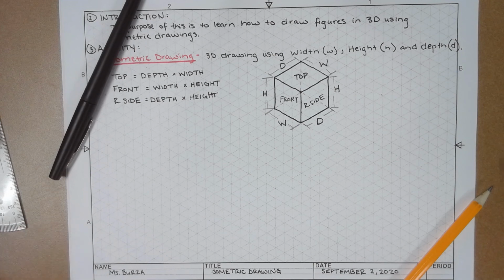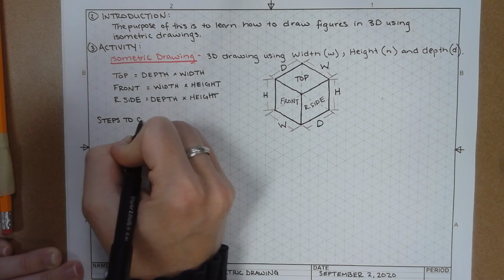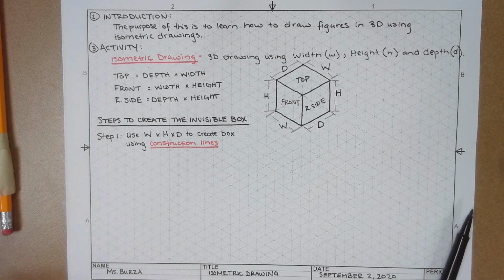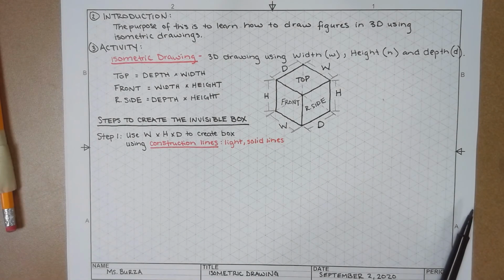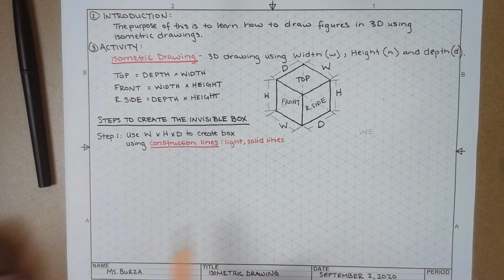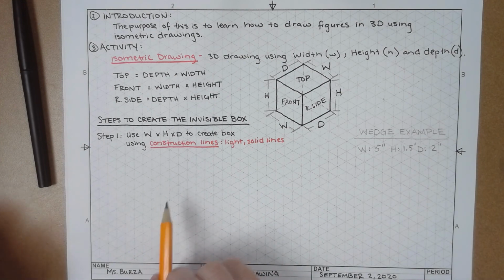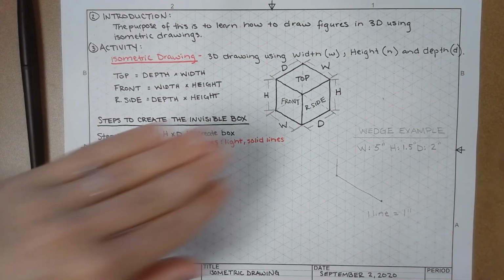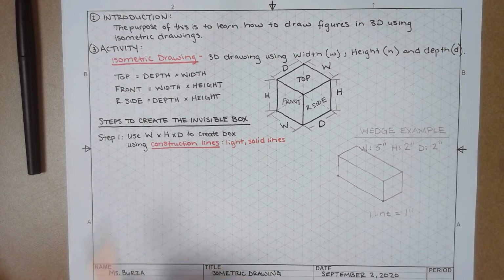2. Isometric Drawings - Invisible Box Step 1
This is video #2 of the isometric drawing videos. It introduces step #1 of creating the Invisible Box.